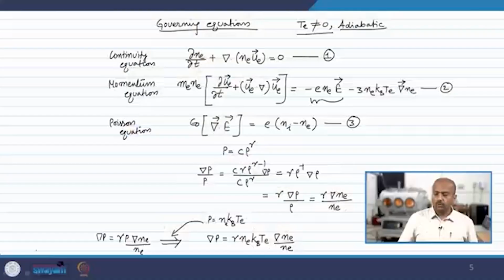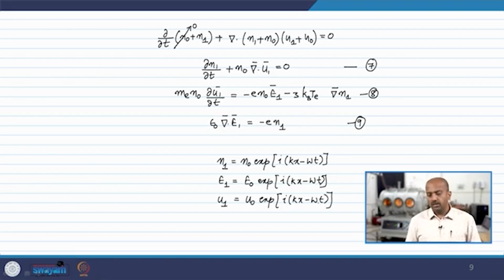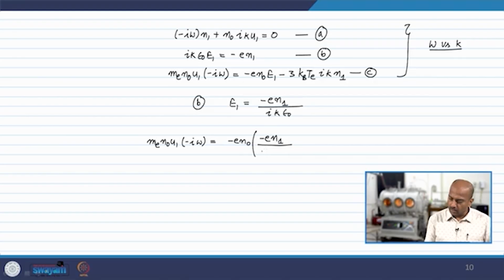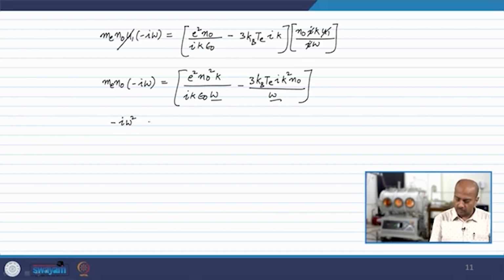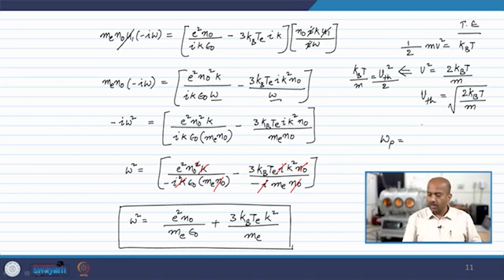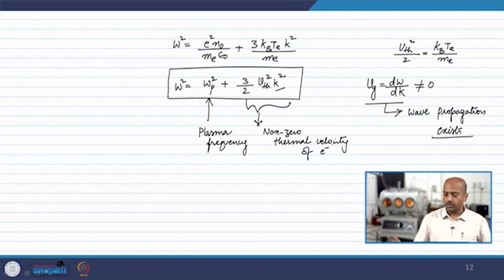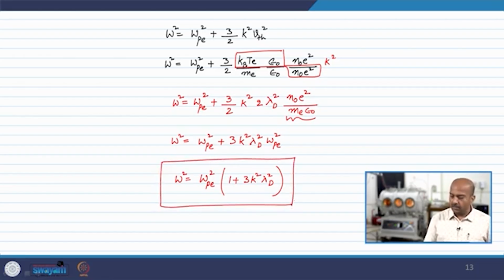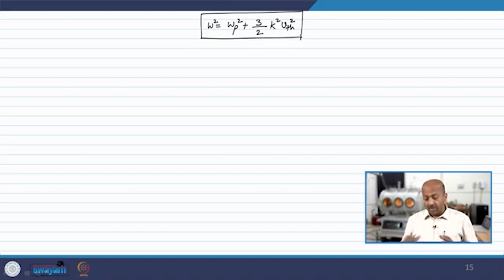Wave in Plasma: Dispersion Relation